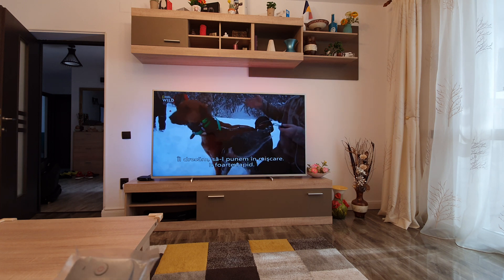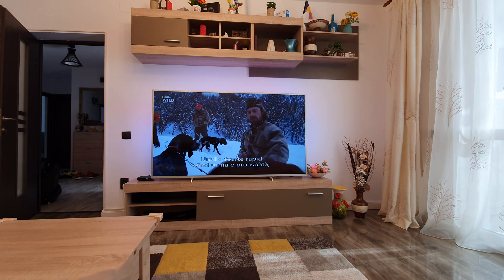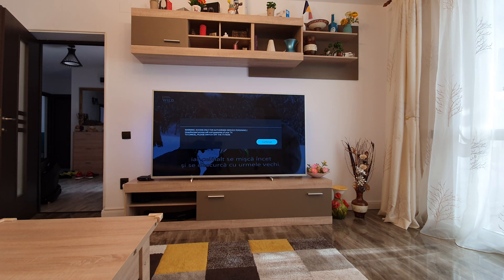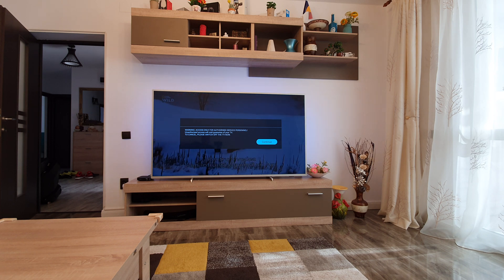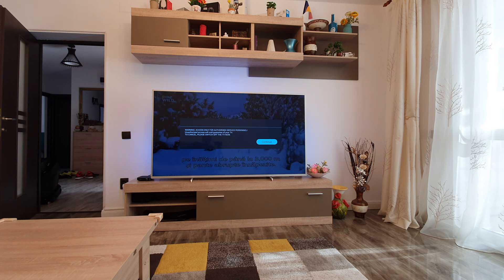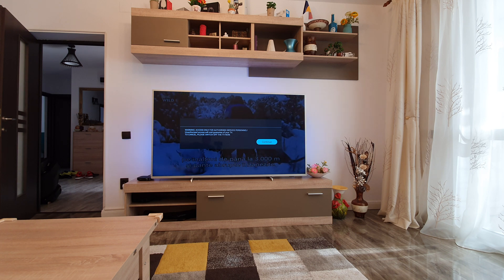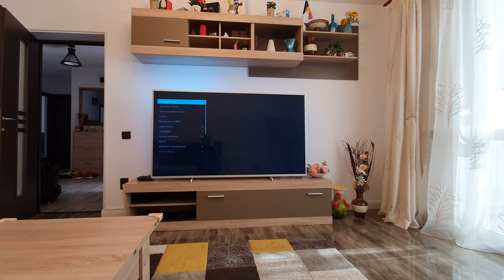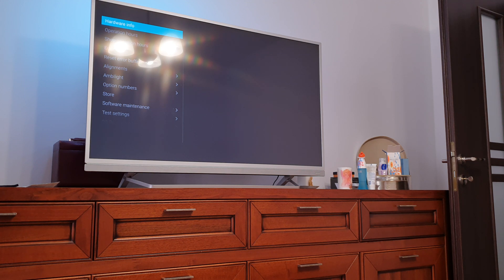Hidden Service Menu on Philips Smart TV's.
How to gain acces to Philips Smart TV's hidden Service Menu running on Android Tv.